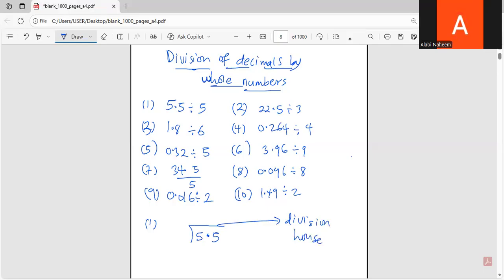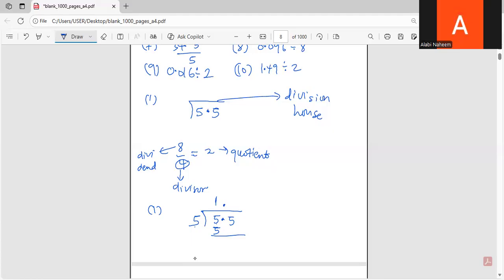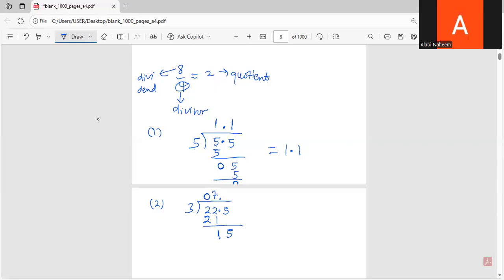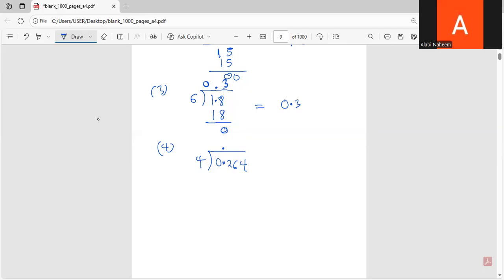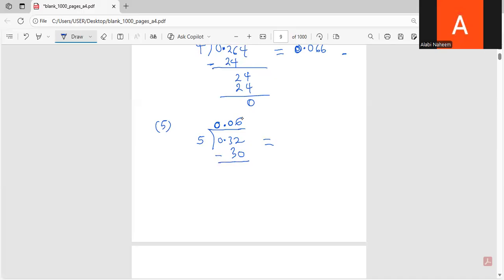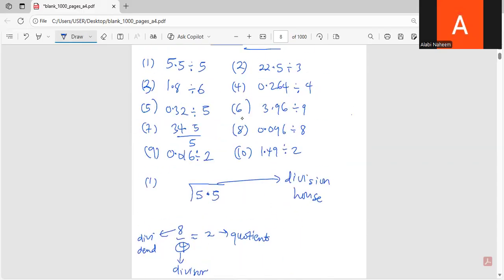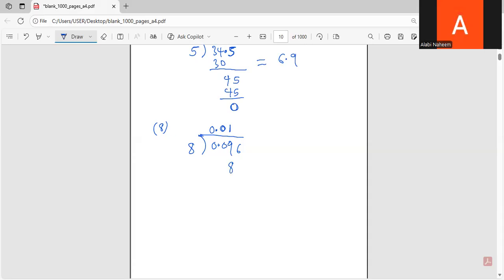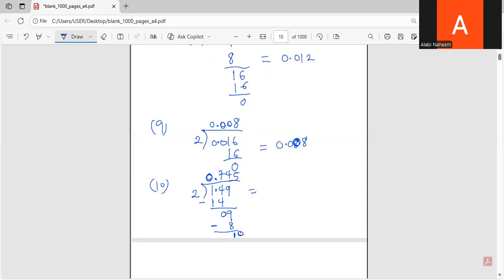Division of decimals by whole numbers || Episode 11